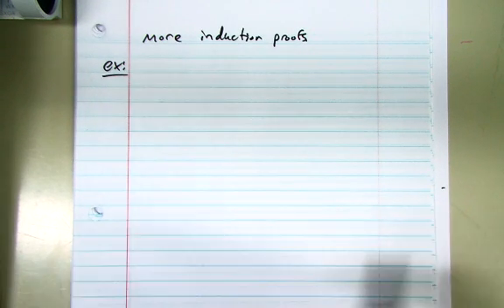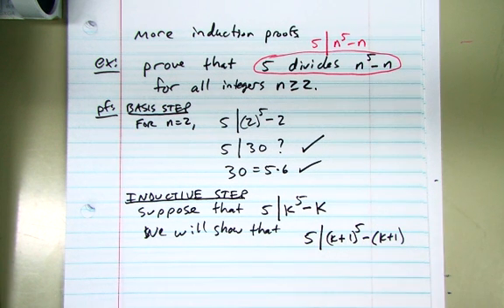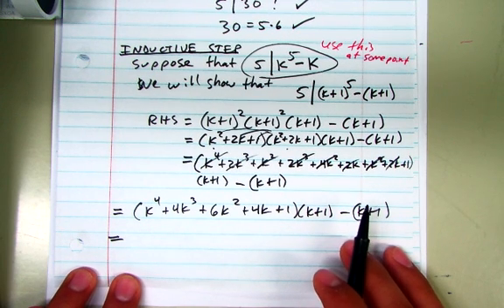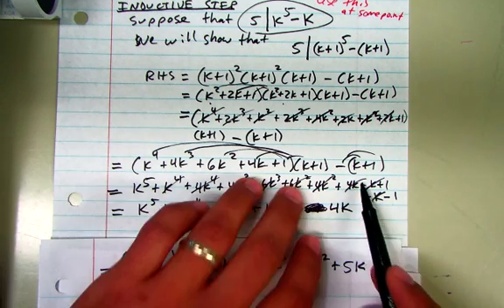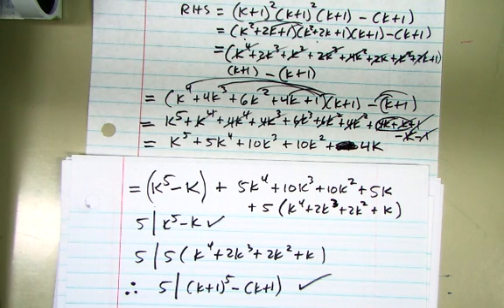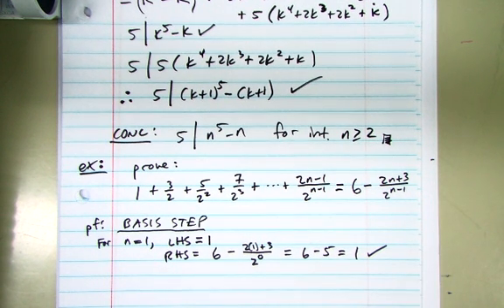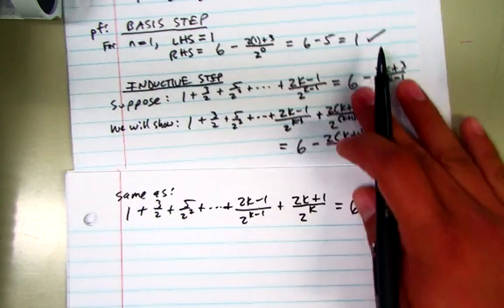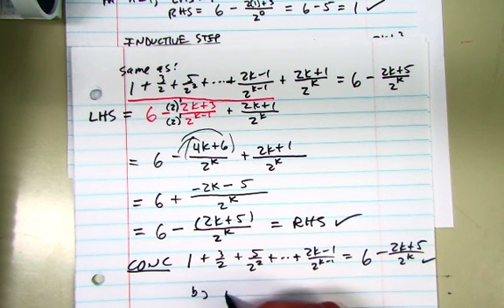14.1 More proofs by induction